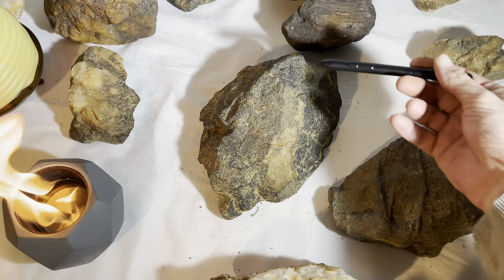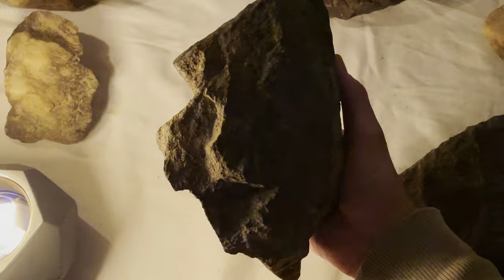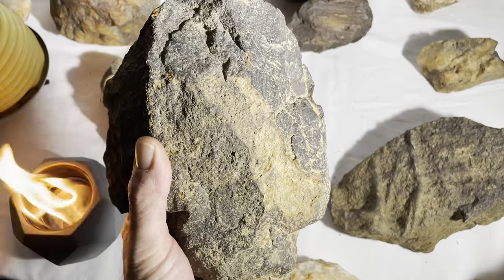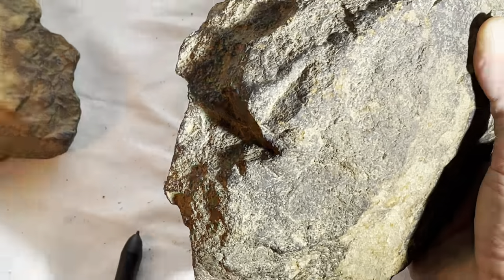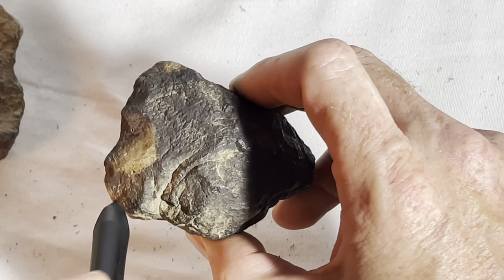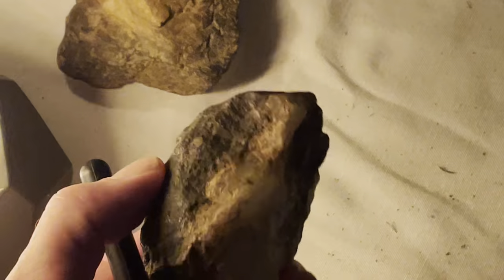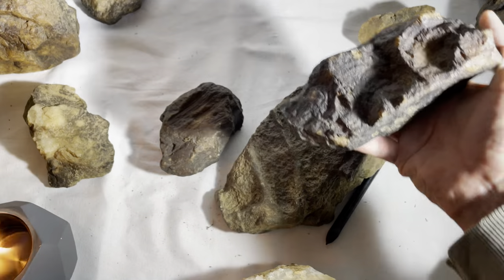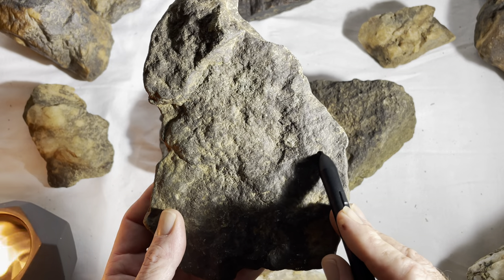Late Night with 🔥 Pottery Artifact, Third Eye on painted stone and a Large Hand Axe.